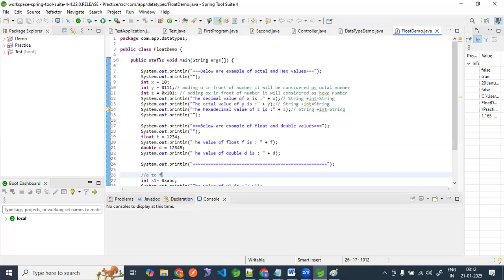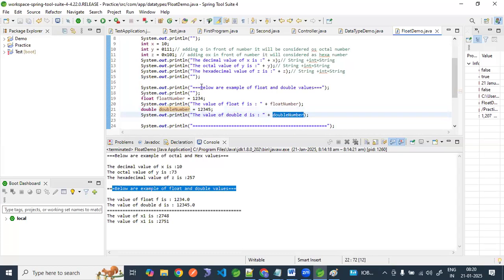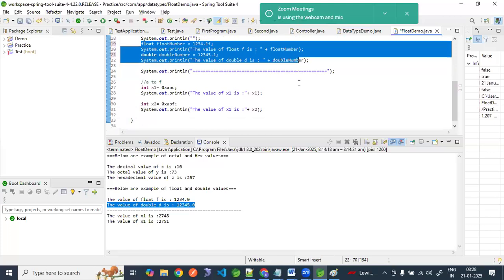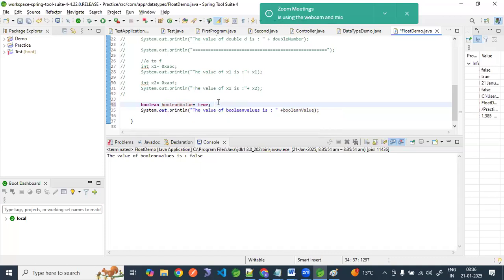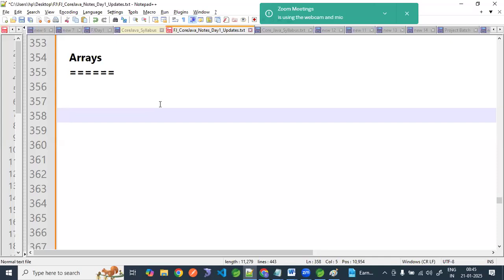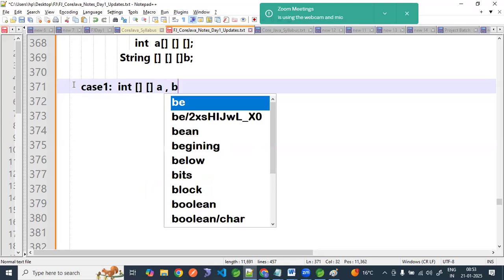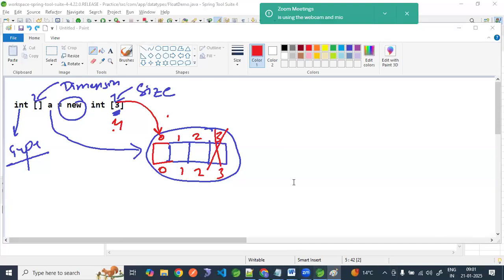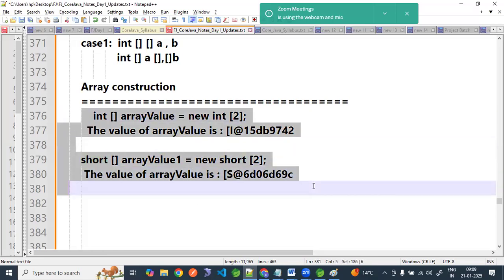Core Java Session 8 Array Part 1